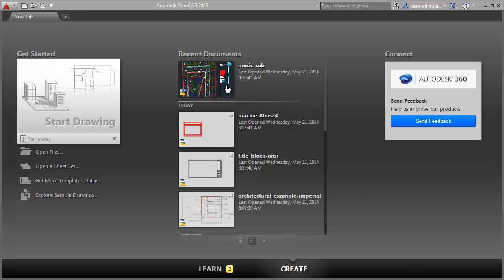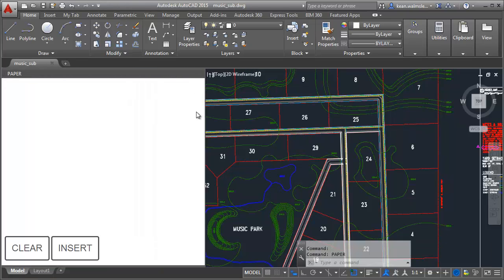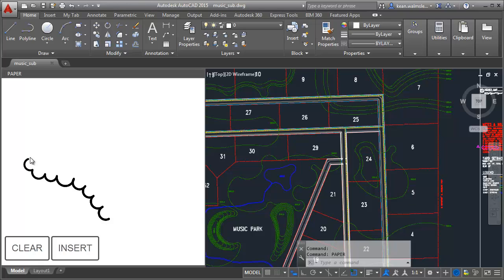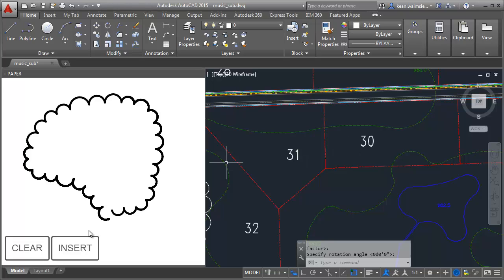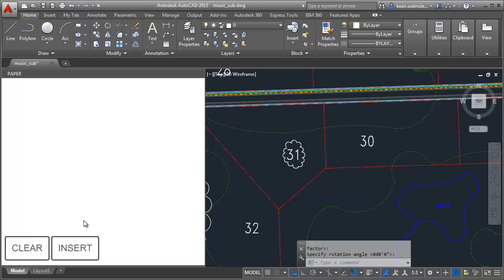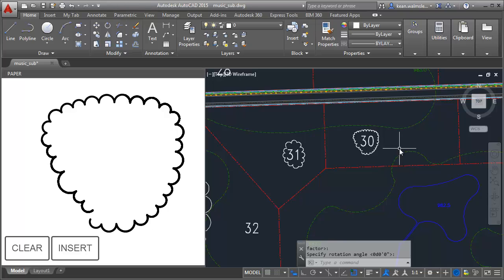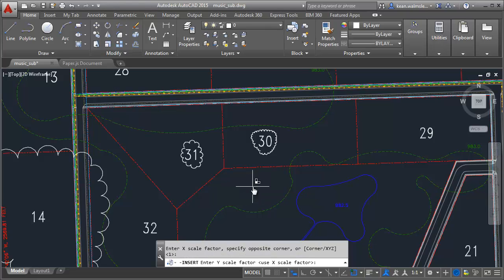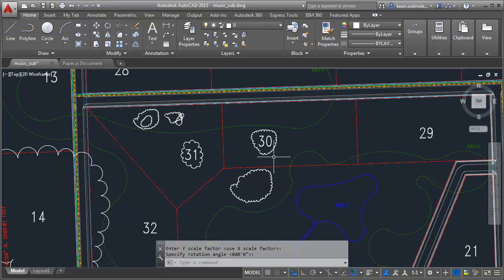Revision clouds in AutoCAD using Paper.js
Demonstration of sample HTML-JavaScript application that uses Paper.js and is integrated into AutoCAD via an HTML palette and document window.